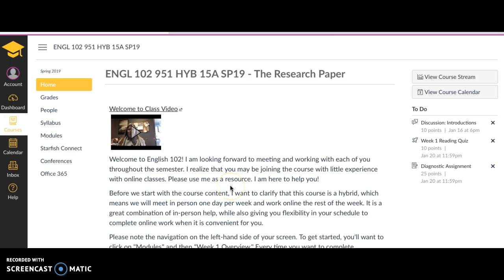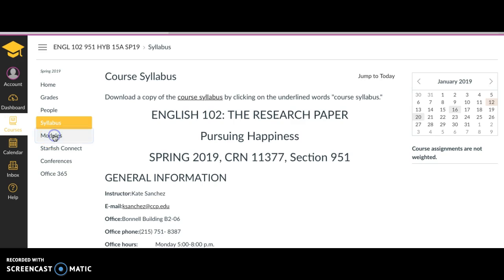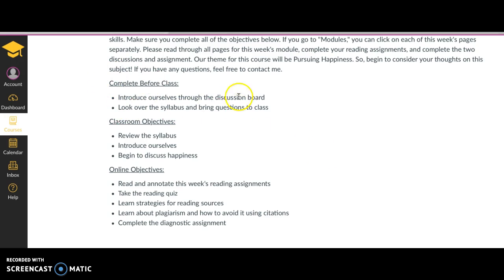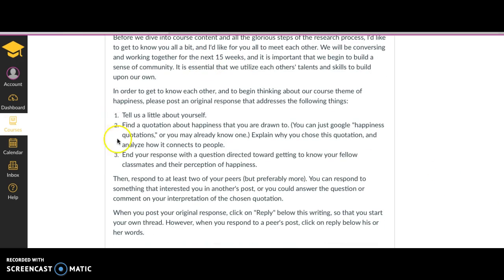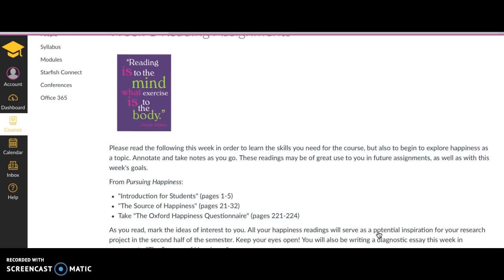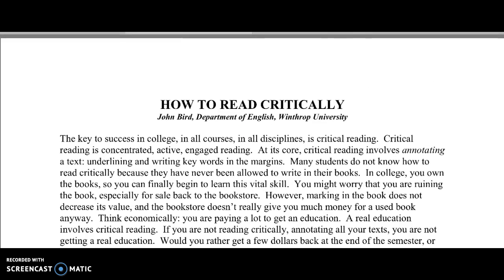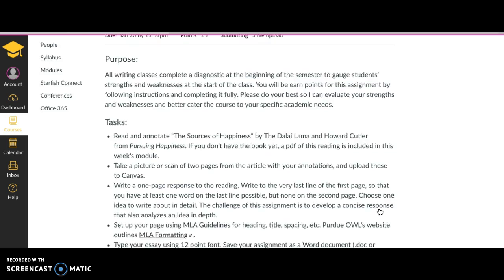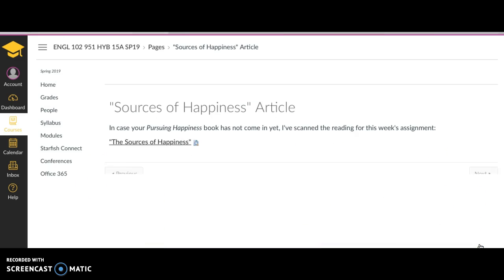ENGL 102 HYB Tour 19